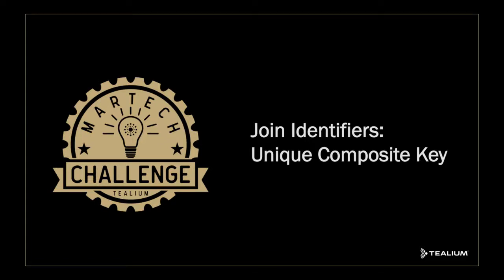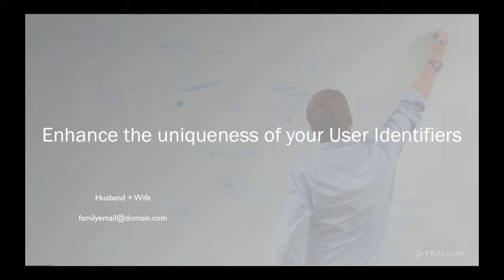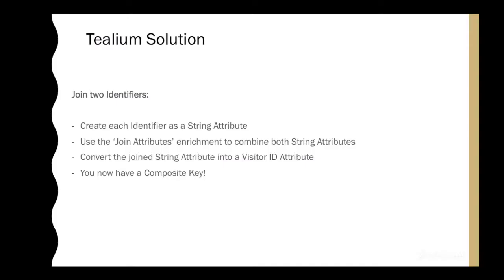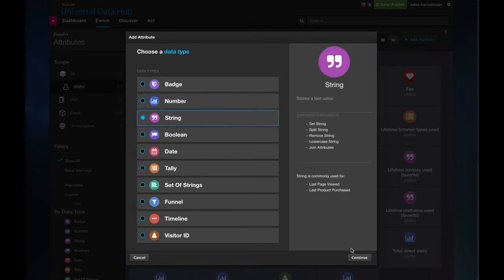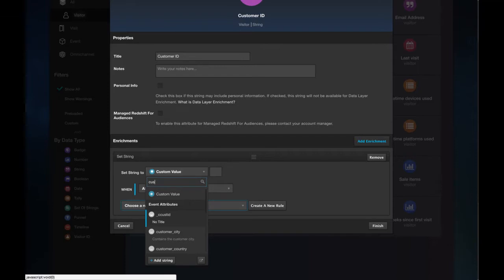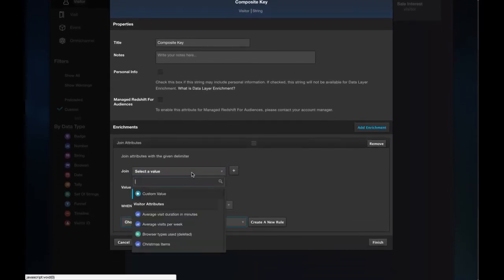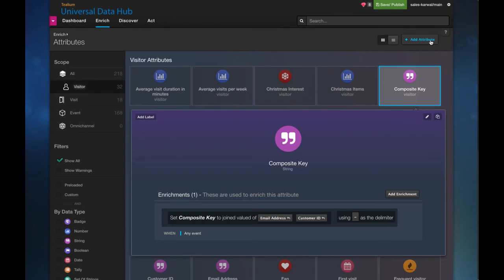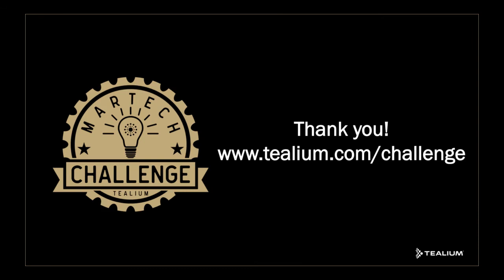How To Create a Composite Visitor ID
It's often difficult to ensure the uniqueness of user identifiers, especially when identifiers are commonly shared by more than one person. Senior Solutions Consultant, Neraj Karwal, shows us how to solve this problem by creating an additional identifier, the composite key, to track two individual users separately.